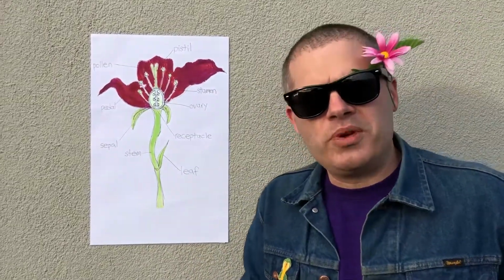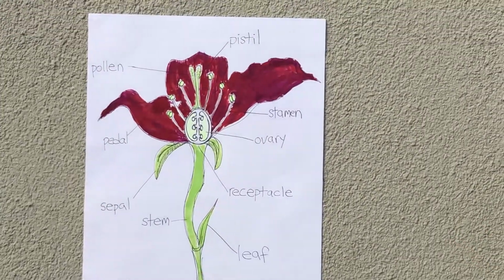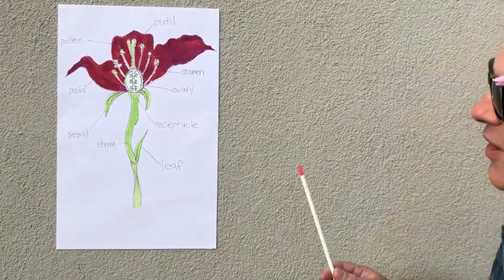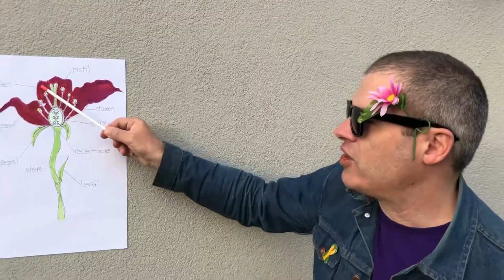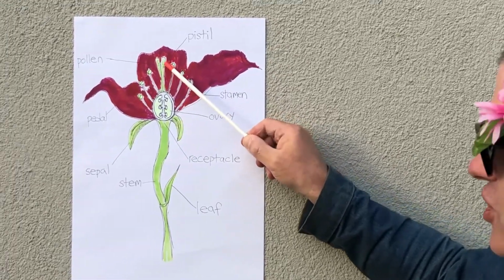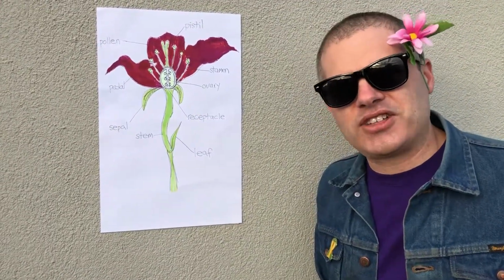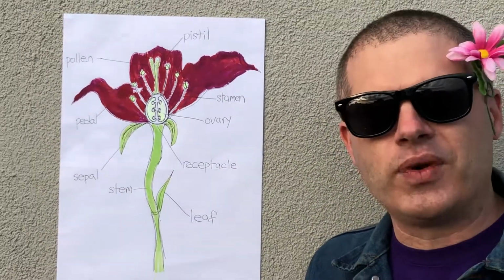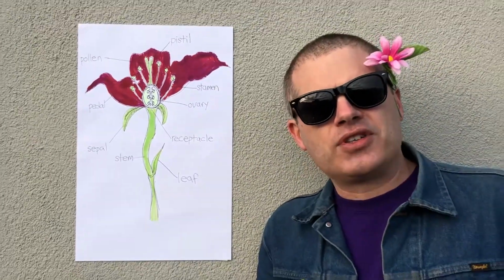Flowering Plants With Mr. Jaffe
Mr. Jaffe helps you learn about flowering plants, pollination, and makes friends with a bee named Federica.

Video Science is a science lesson series for children that is dedicated to bringing the excitement of discovery into your home.

Los Angeles, CA, and Massachusetts footage courtesy of Adam Lazarus

McAllen, TX footage courtesy of Andres Sanchez